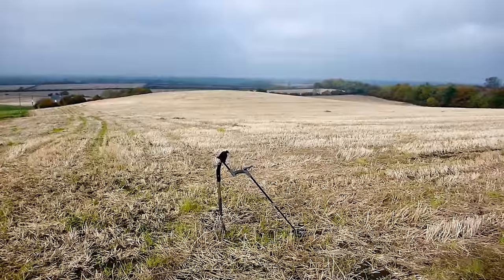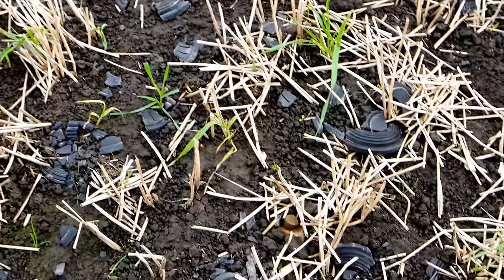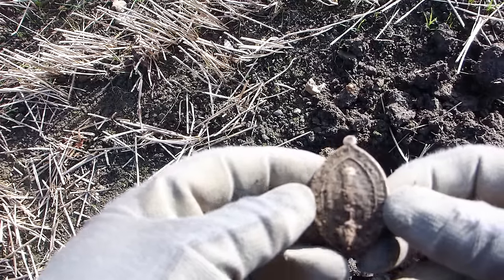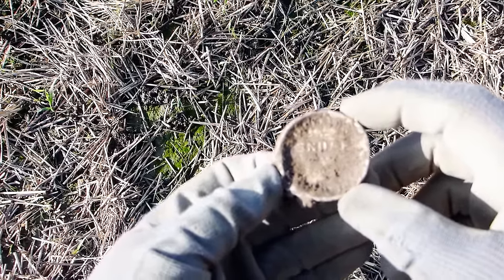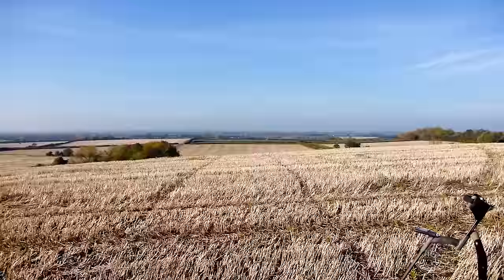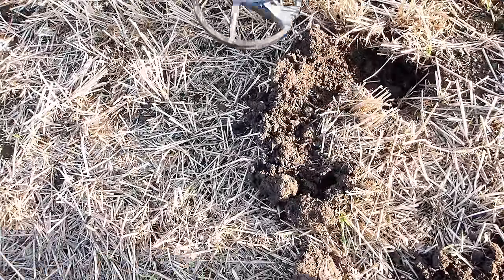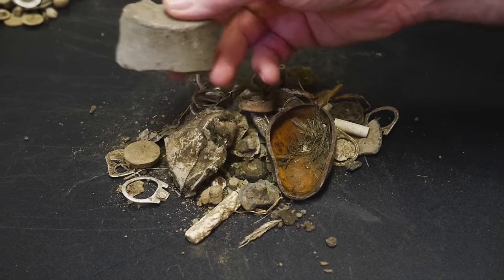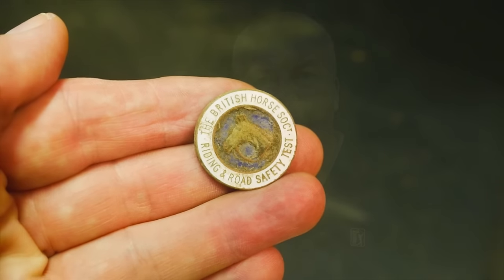Metal detecting with Mal & Deus 3.2 on Vicarage farm in Oxfordshire, UK 31st Oct 2015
Third scouting hunt and trying the other half of the big field.
Few nice finds but loads of shotties and dead clay pigeons.
Nearly winter and spotted a Comma butterfly in the trees just hatched.
Enjoy the hunt in 1080p full HD
"Everything Begins"